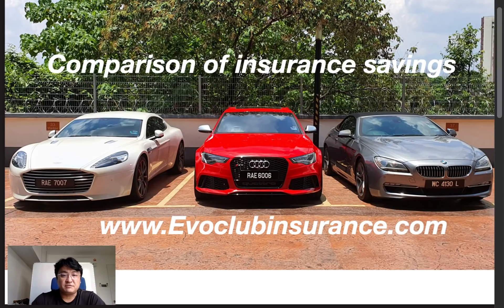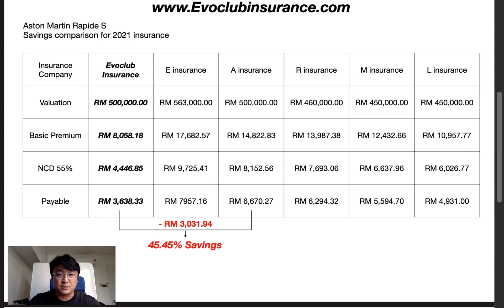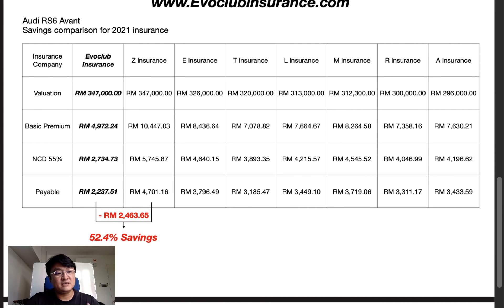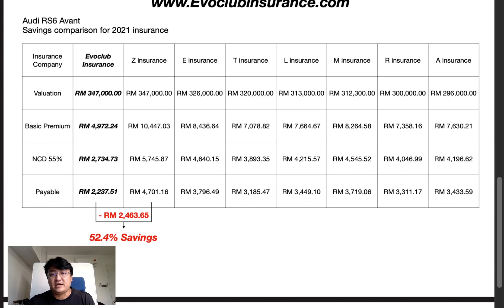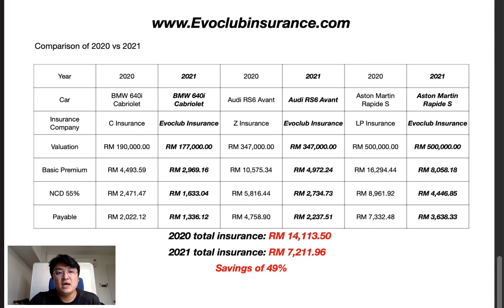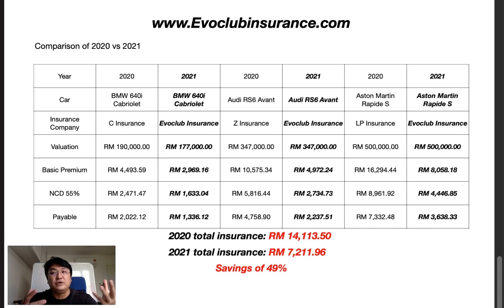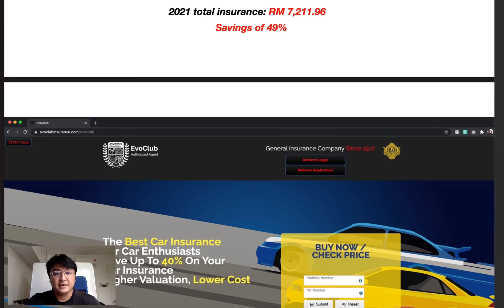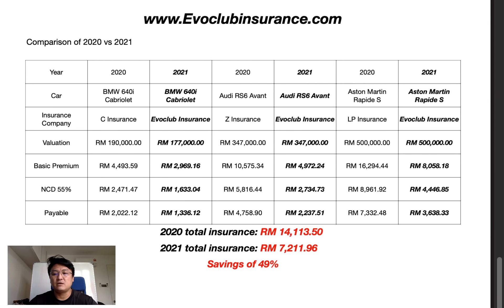How Evoclub Insurance powered by Promilej cut my car insurance cost in half | Evomalaysia.com